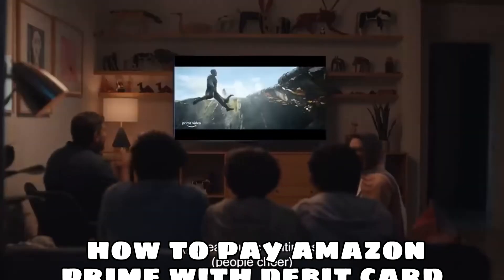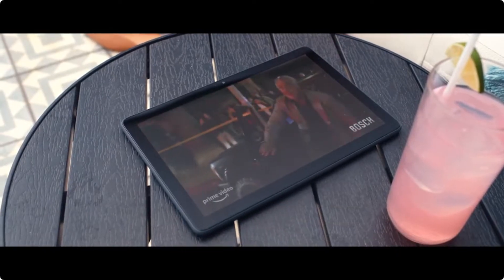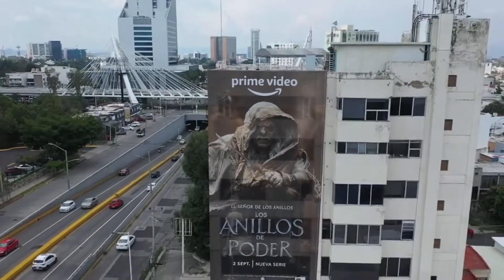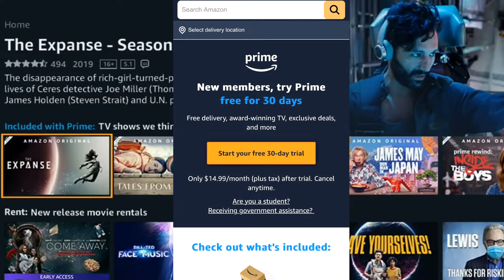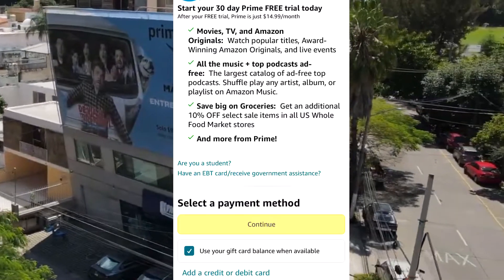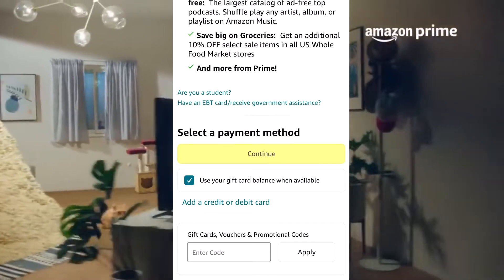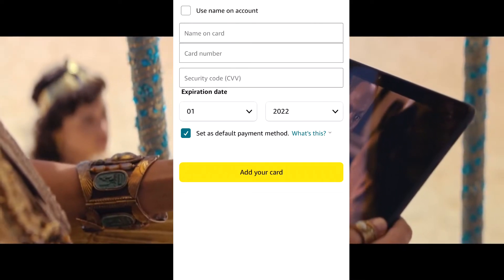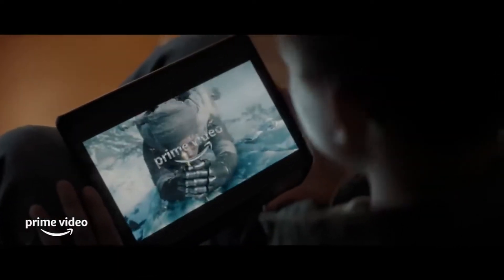HOW TO PAY AMAZON PRIME WITH DEBIT CARD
HOW TO PAY AMAZON PRIME WITH DEBIT CARD. Does prime accept debit card?
Payments on Amazon.in can be made using certain types of credit and debit cards. As per the new RBI guidelines, from 30th September 2022 onwards, only card networks (VISA/Mastercard etc.) and/or issuing banks can store credit/debit card details.

New video here on the channel every day at 16:00hs😉!

00:00 Introduction
02:00 Main Subject
05:00 Insane this